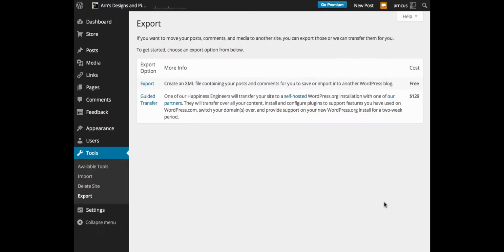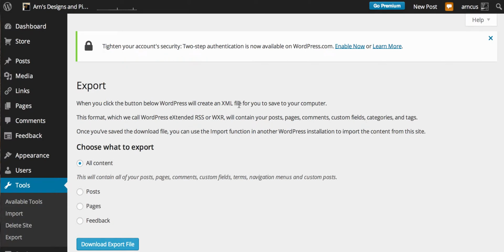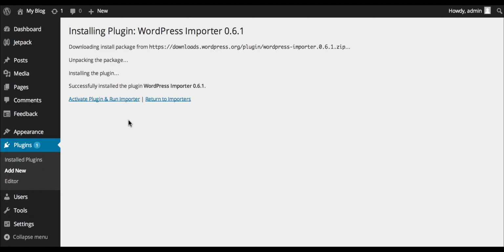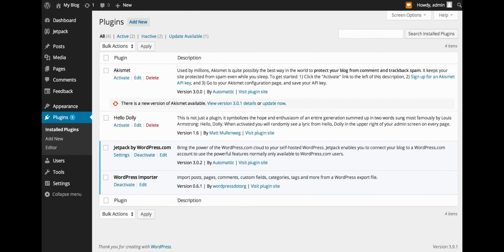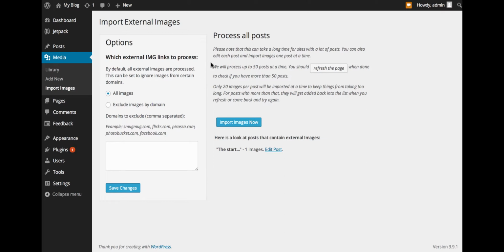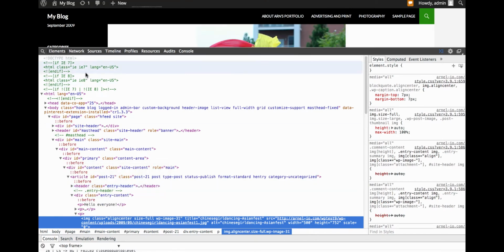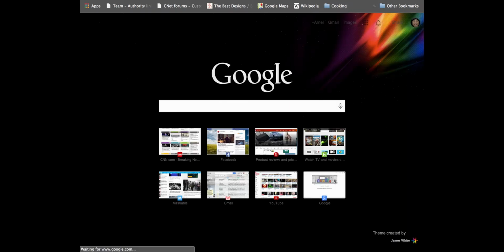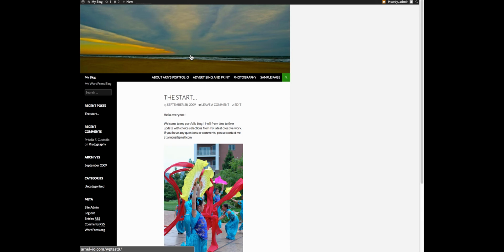Moving a Wordpress.com blog to a Self-hosted WordPress Site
The following tutorial explains the steps involved in moving a Wordpress.com site to Wordpress.org.